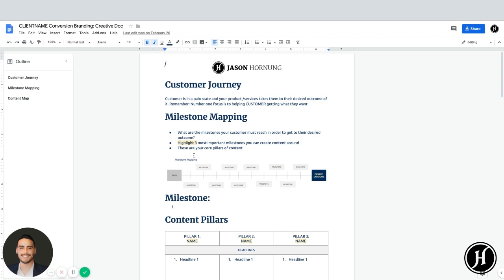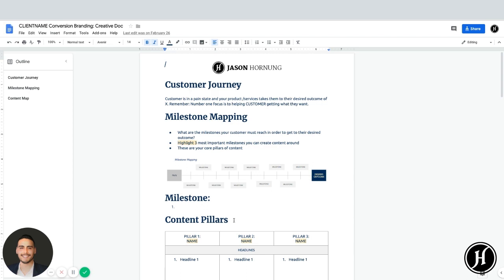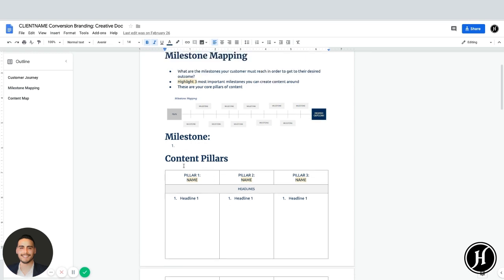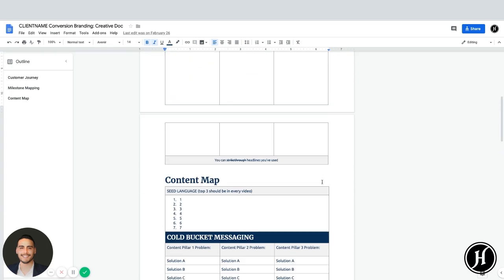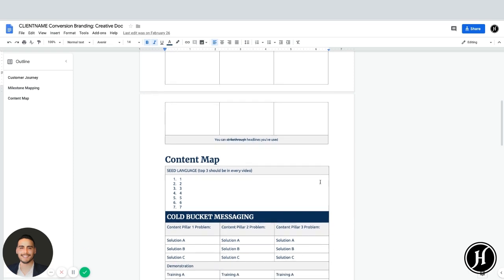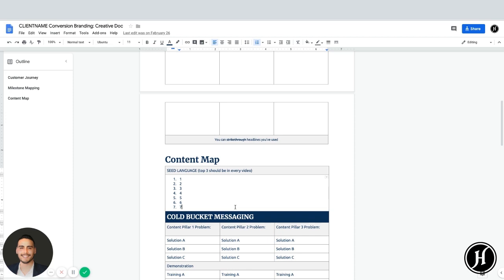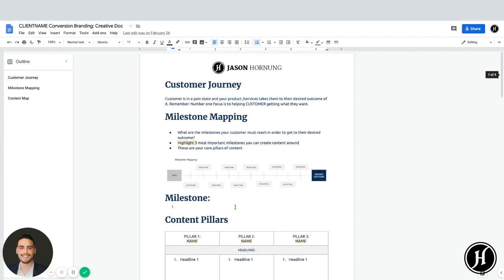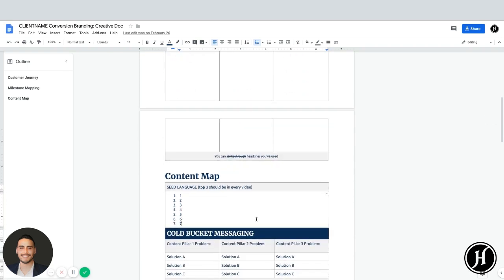How To Create Your Conversion Branding Content Plan